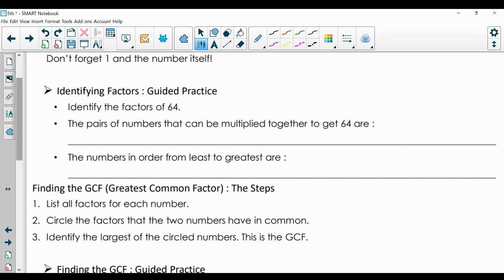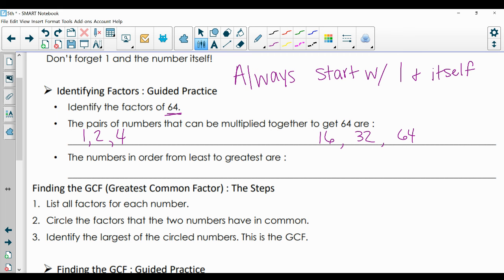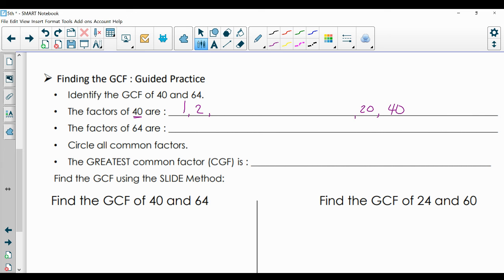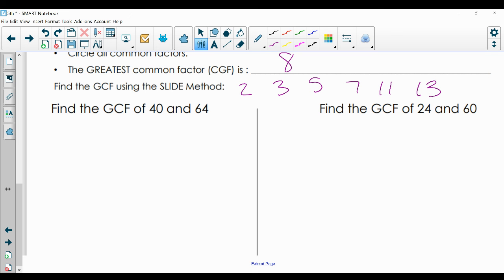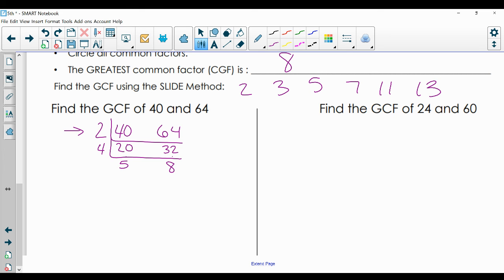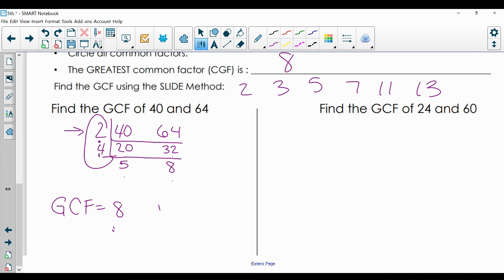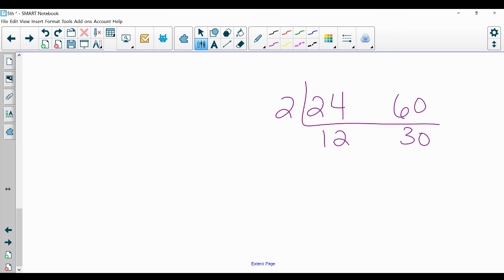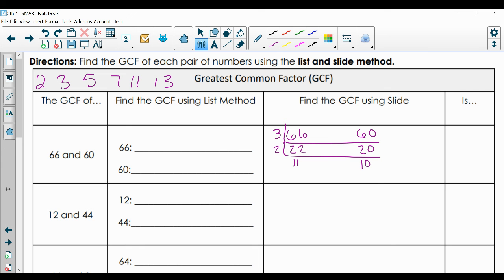GCF using Slide Method